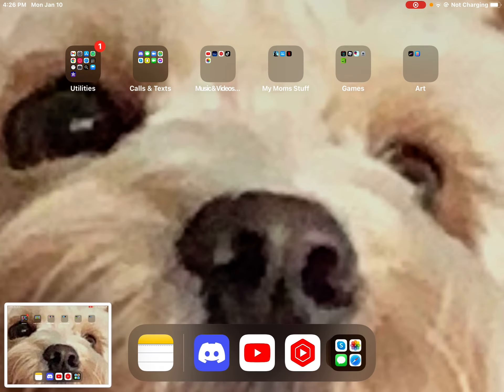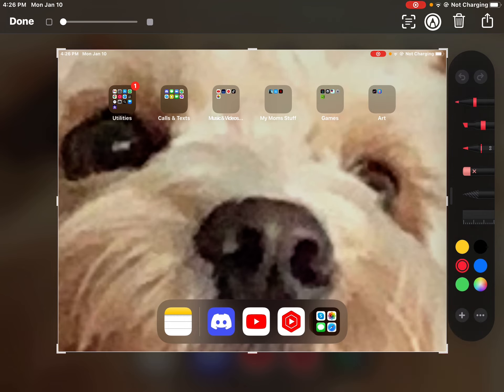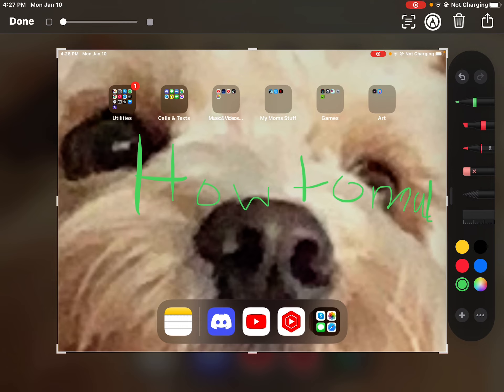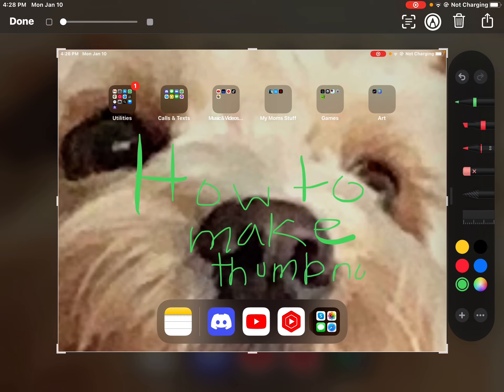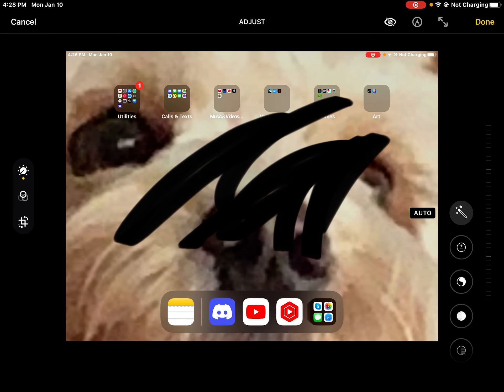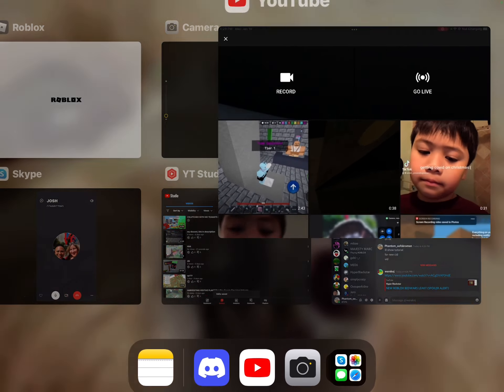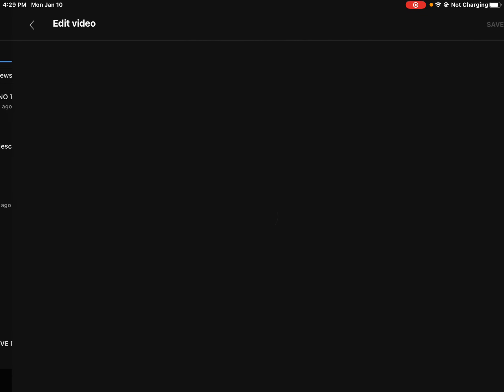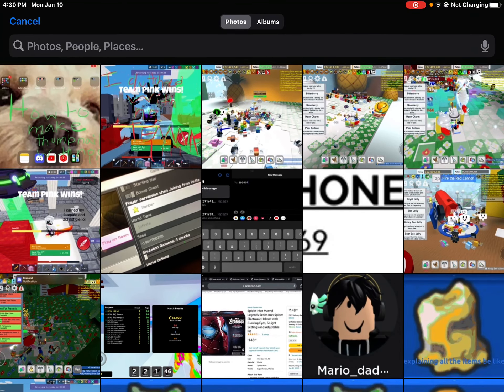How To Make Thumbnail For Youtube With No Fancy App!!!